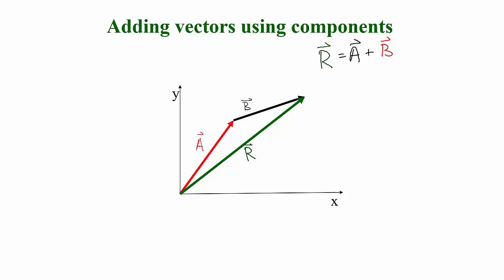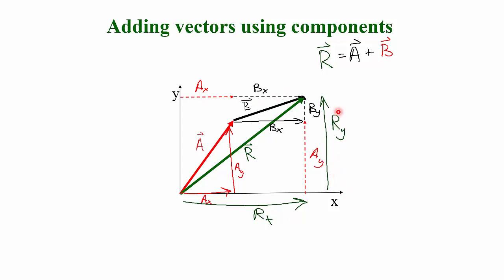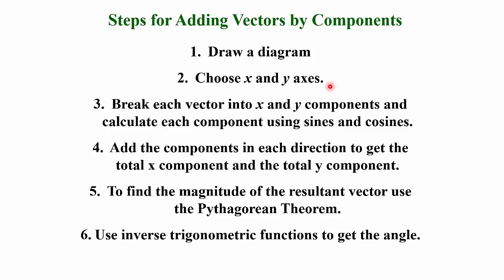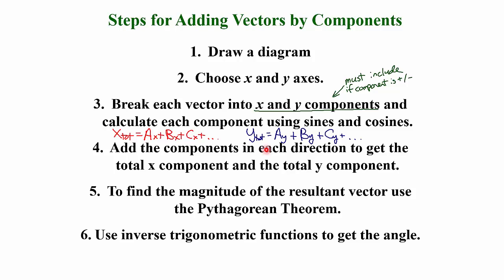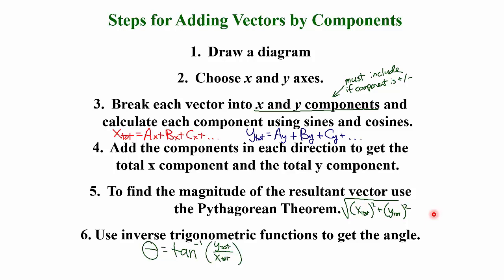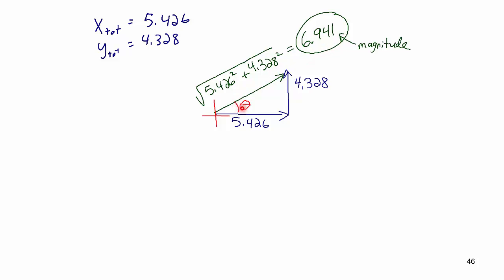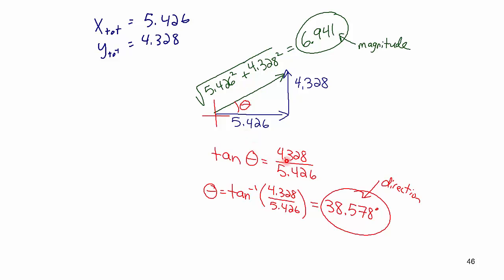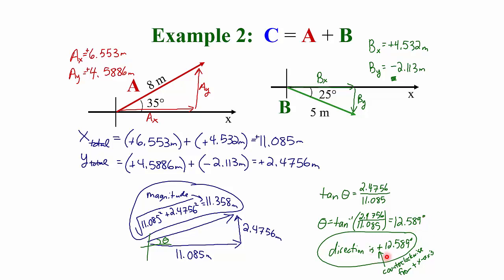Adding Vectors Using the Component Method (part 1)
This video introduces the process of adding vectors together using the component method and applies this to two different examples.